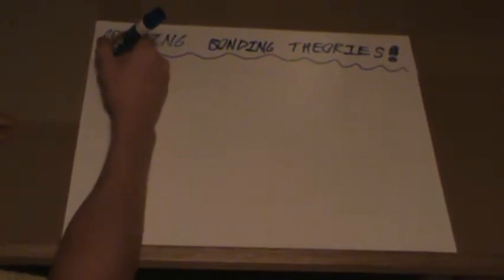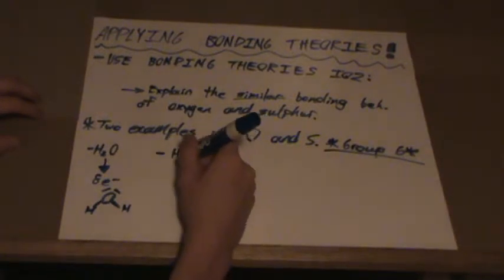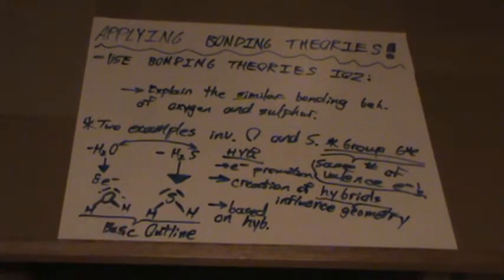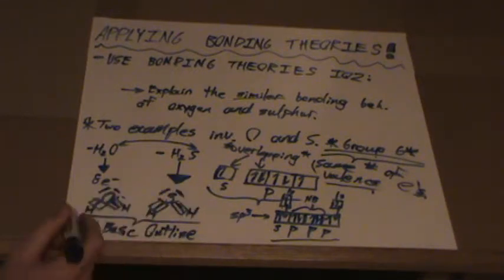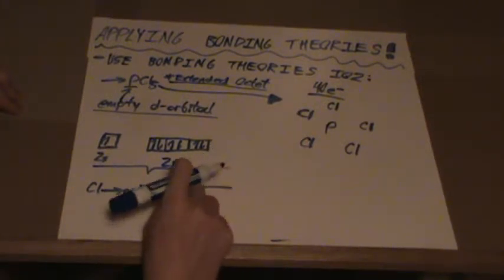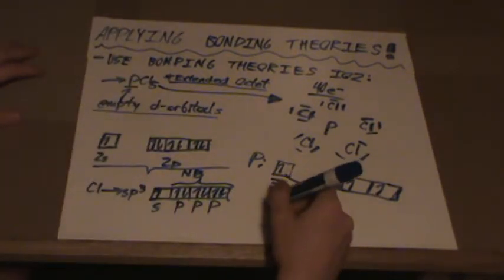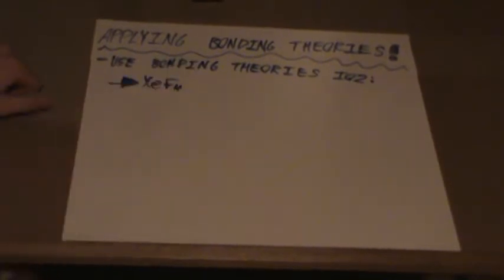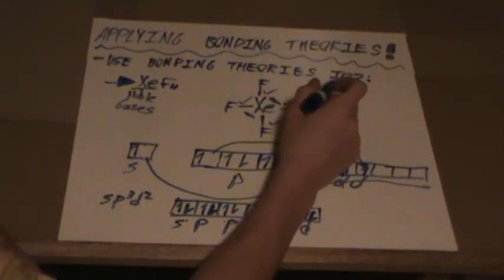Academia On Demand - #19 Applying Bonding Theories (Extended Octet)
Applying what we know to REAL PROBLEMS bonding problems!

I hope everyone has a STRONG first term! I'll be back at Christmas for video #21 - looking forward to Intermolecular Force!